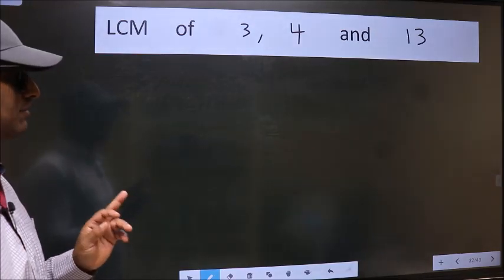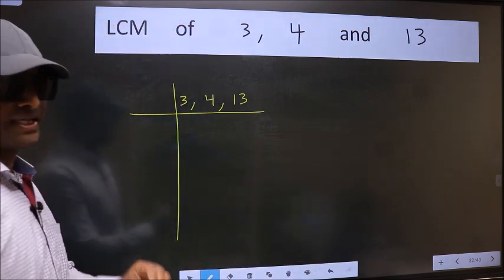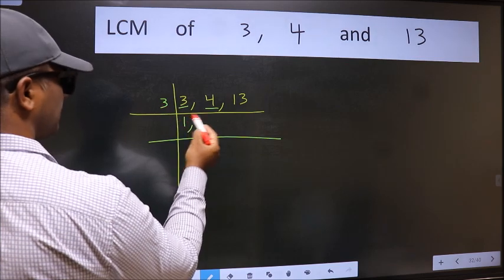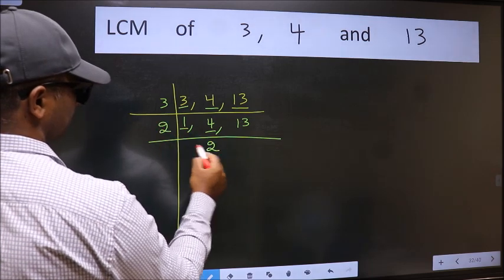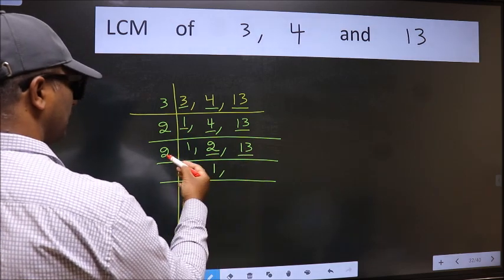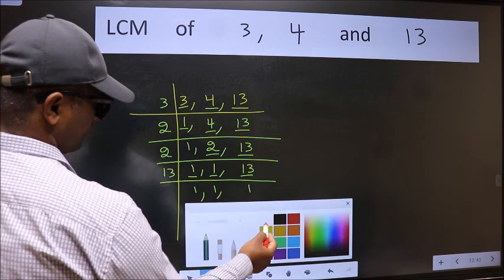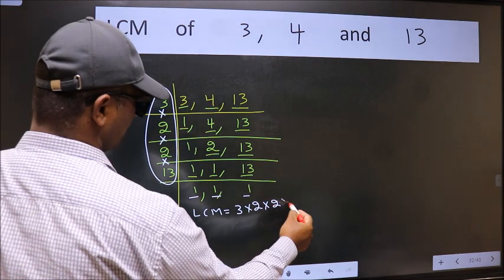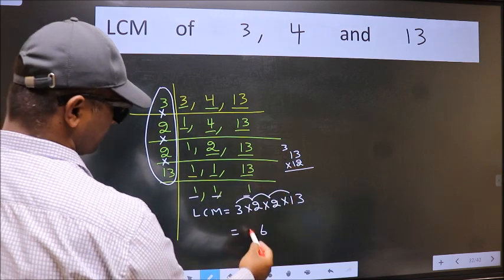LCM of 3 , 4 and 13